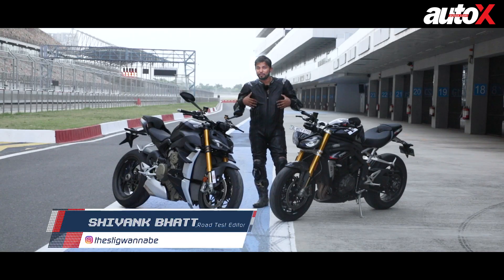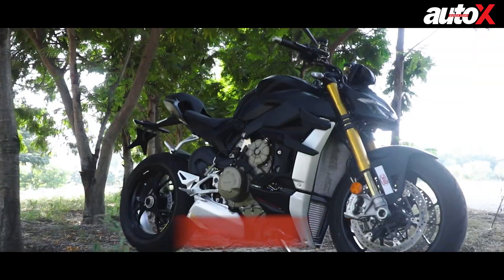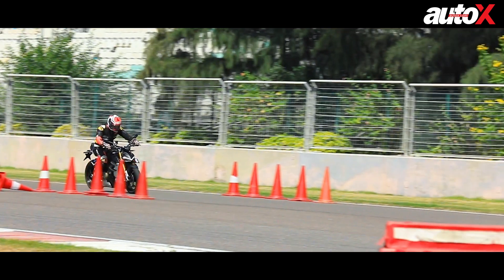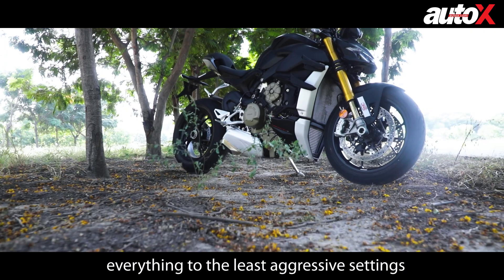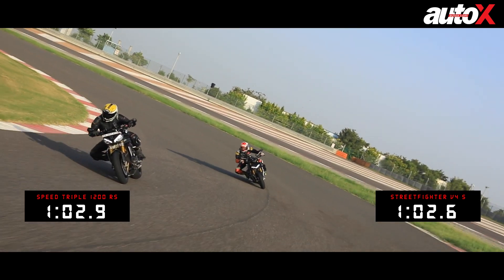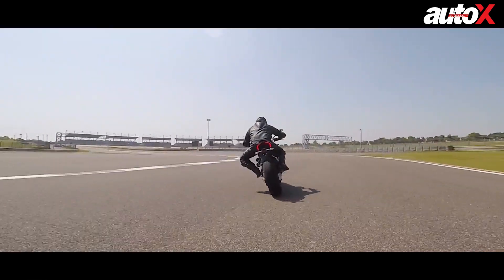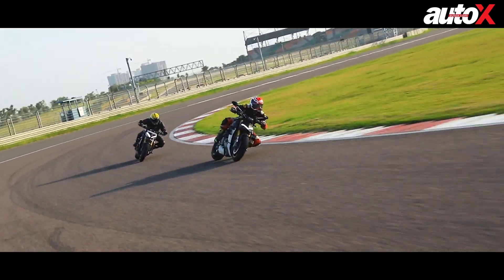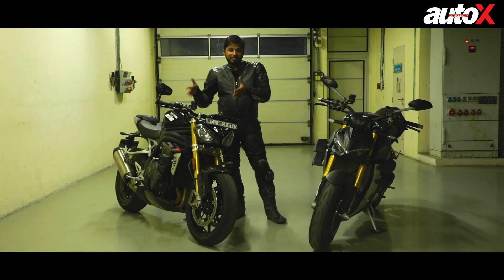Ducati Streetfighter V4 S vs Triumph Speed Triple 1200 RS: Track Test | Comparison | autoX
Two of the best hypernaked motorcycles lock horns at a racetrack! The Ducati Streetfighter V4 is a Panigale V4 undressed, while the all-new Triumph Speed Triple 1200 RS is a completely changed animal as compared to its previous iterations. Both these motorcycles are meant for the 'street' but as far as we can tell there's no street or public road long enough to exploit every ounce of performance that these two hyper machines offer. So, in order to settle the score, we took the Streetfighter V4 S and the Speed Triple RS to our favourite racetrack - the Buddh International Circuit.
To help us with the lap times, we need an expert pair of hands, and in this case, it was none other than the professional motorcycle racer Simran King - not only does he know the track like the back of his hand, but he is also pretty quick!

Watch the full comparison test and let us know which bike would you pick between these two!

Presenters: Shivank Bhatt
Cinematographer: Sunil Chauhan, Sourav Kaushal
Editor: Manish Bharti